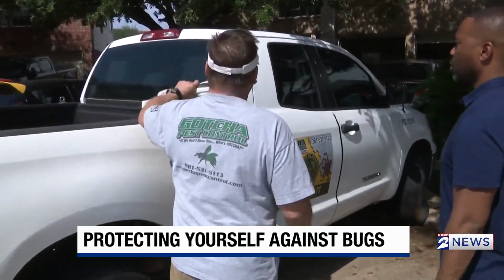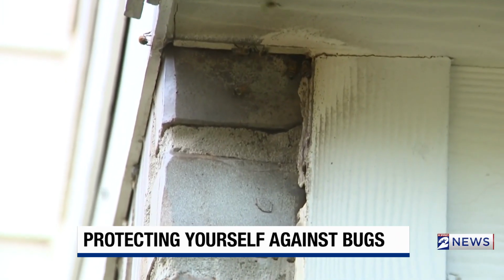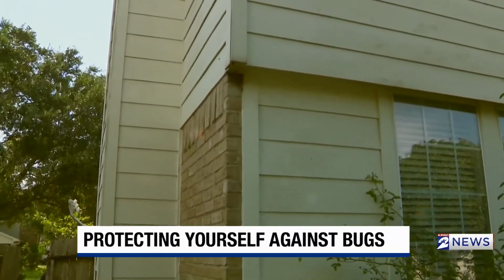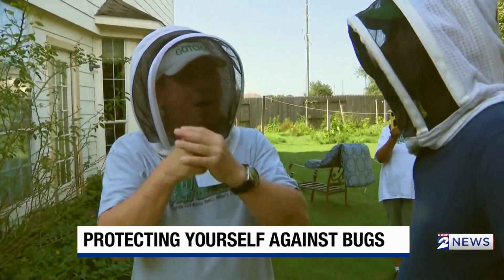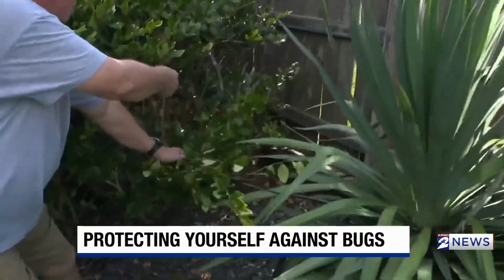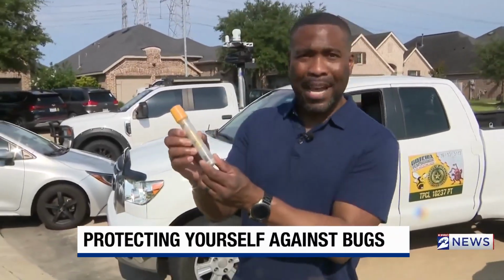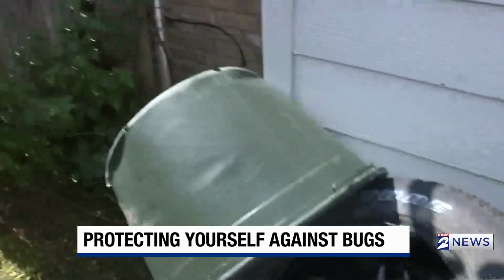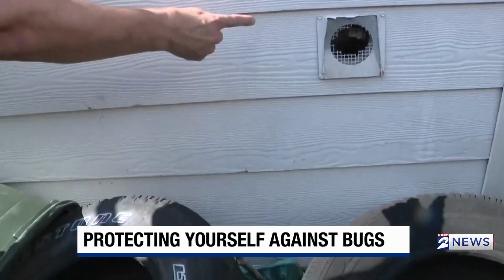How You Can Protect Yourself Against Bees and Bugs During the Summer Months